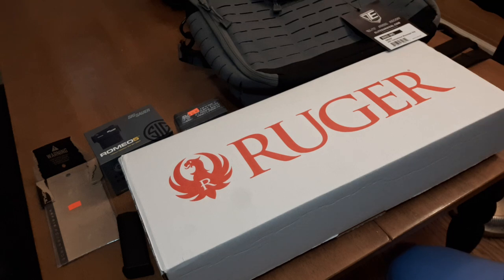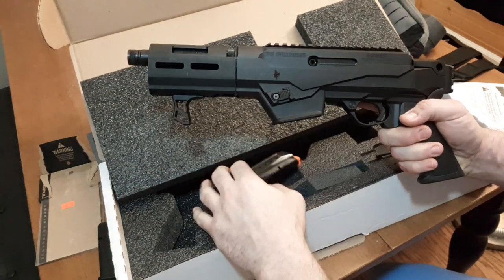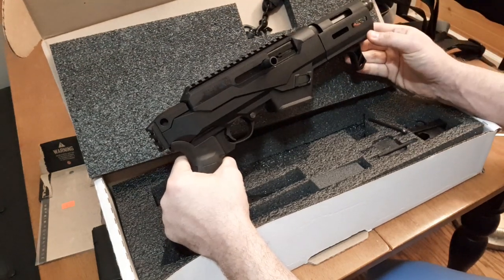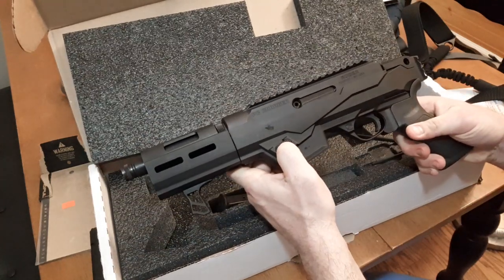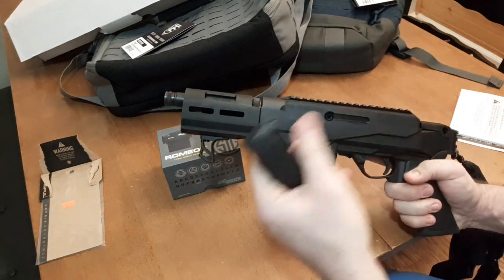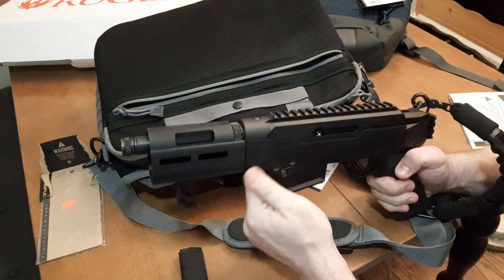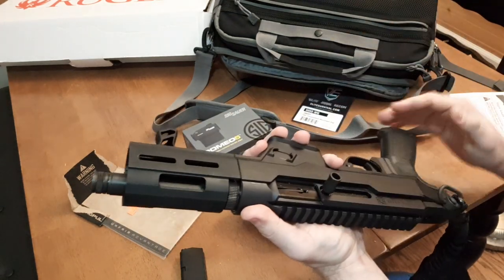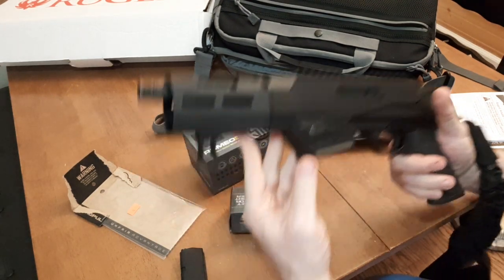Ho Ho Ho...Now I Have a Ruger PC Charger! Elite Survival Backpack Gun Or Messenger Get Home Bag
Merry Christmas Happy Holidays GET MY 4 1/2 Hr Self-Defense DVD Ho Ho Ho...Now I Have a Ruger PC Charger! Yes it takes Glock Mags Magazines Lucky Gunner Backpack Gun Project You need a Get Home Bag Elite Survival Guardian Envoy Grey Man Motel Hotel Car Travelling Defense Backpack Gun Or Messenger get home Bag Viable Option PLEASE Patron PCCharger HomeDefense BackpackGun Or PLEASE Donate if you can to PayPal or contact for Seminar/Coaching Opportunities, Livestream civil unrest mini small pcc short oal length overall Interviews w/ MMA Fighters, Actors, On Sundays! Best Budget Under $400 $500 Home Defense Car Backpack Briefcase Firearm Shotgun Long Gun better than AR Rifle Carbine PCC Pistol Caliber Carbine purpose why sp1010 Gp100 ? .45 or 9mm or 5.56 carbine for revolver. 357 Manim Turkish reliable cheap affordable shtf 12 Gauge 26 OAL ATI Bulldog Semi Auto Bullpup Shotgun BUDGET Home Defense! vs S&W Model 12 vs keltec kel tec ksg vs RIA vs Rock Island vs Mossberg Shockwave 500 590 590a1 vs jm pro 930 940 Maverick 88 vs Beretta Tactical Benelli for military law enforcement cqb cqc best loads call of duty weapons most damage

Martial Arts Journey vs Hard2Hurt vs Sensei Seth vs Ramsey Dewey vs Master Wong vs Rokas vs Karate Nerd vs Jesse Enkamp vs Icy Mike drama news talk feud war
pump action vs semi-auto shotgun cqb cqc loads ammo ammunition for home defense apartment police law enforcement military special teams Seal Team 6 entry doorway clearing breaching forgotten weapons die hard hk mp5 quote sub small short best option alternative cz Scorpion extar ep9 9mm stribog ar9